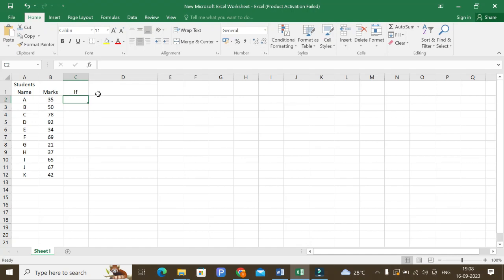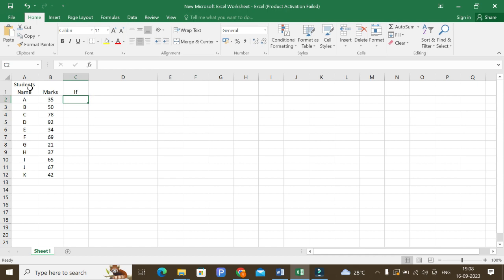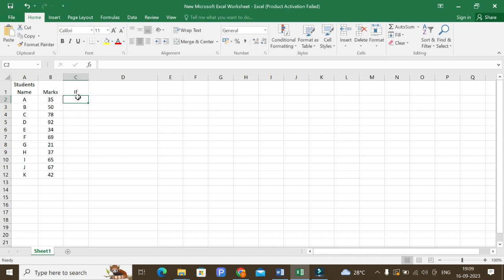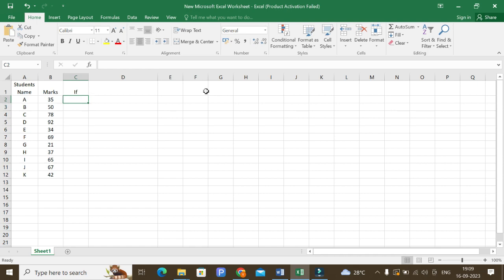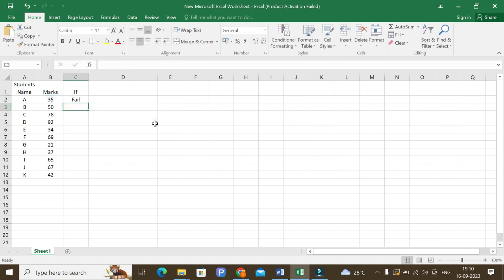"Master the IF Formula in excel: Special use if you are a school teacher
If formula in excel is very useful not only for professionals but for school teachers also.
This excel if formula can save a good amount of time for professionals so watch it and share with your colleagues